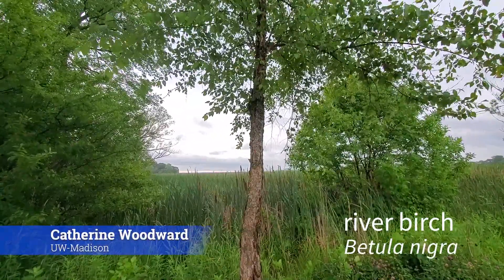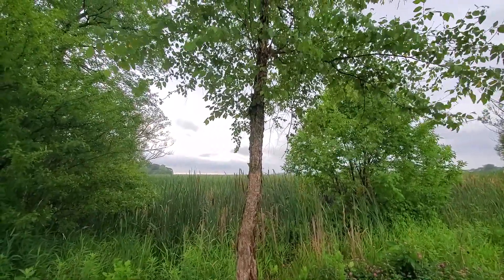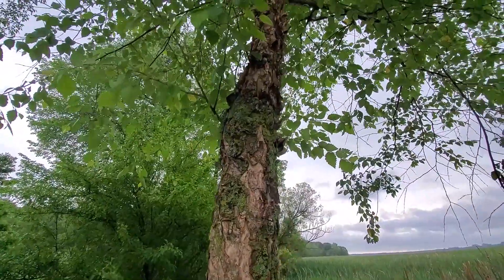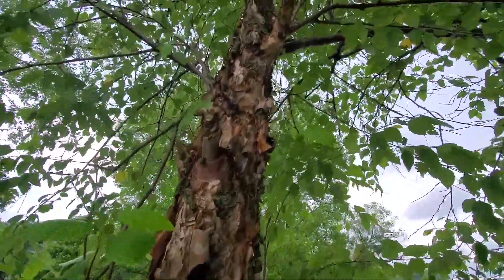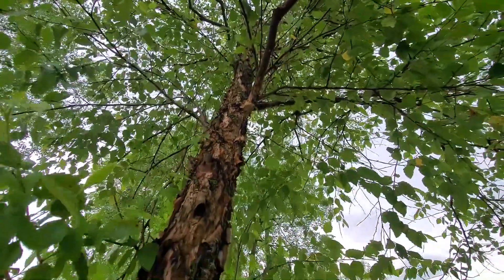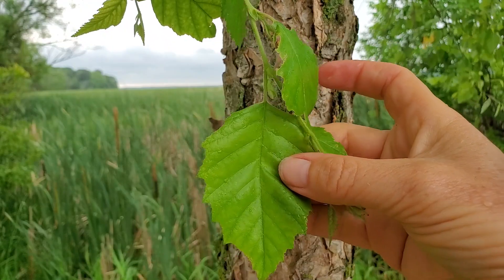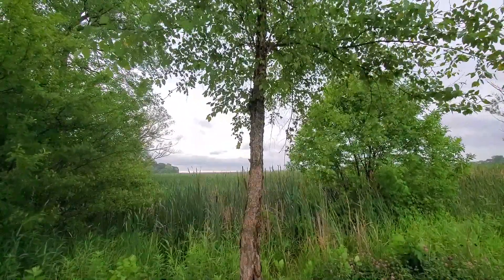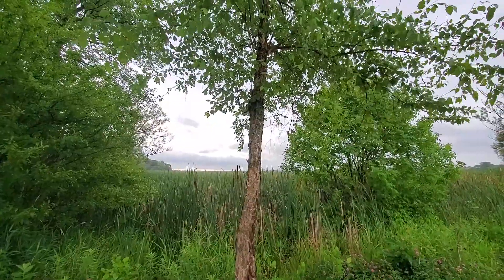Betula nigra - river birch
Dr. Catherine Woodward explains the botanical characters for identifying river birch.